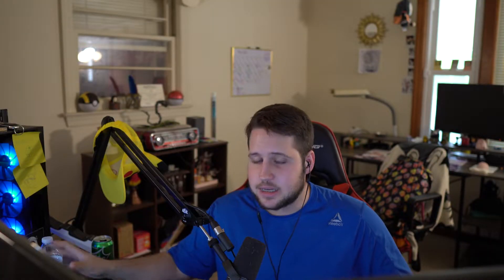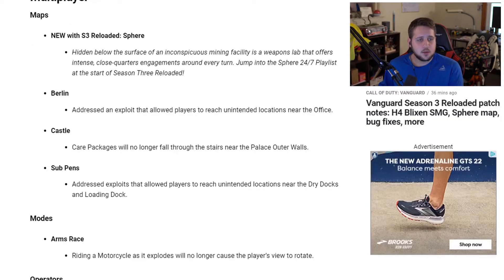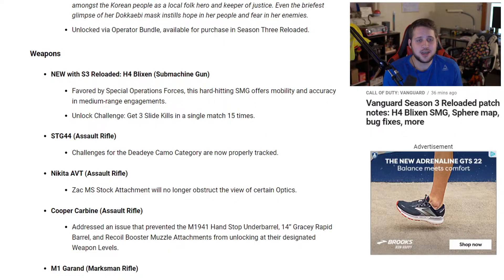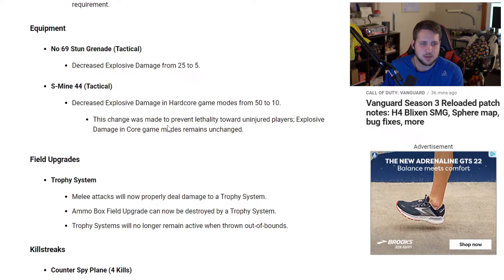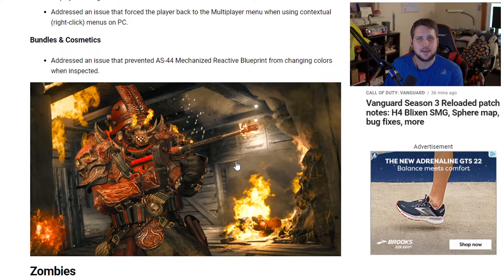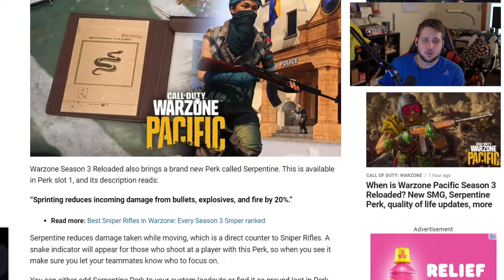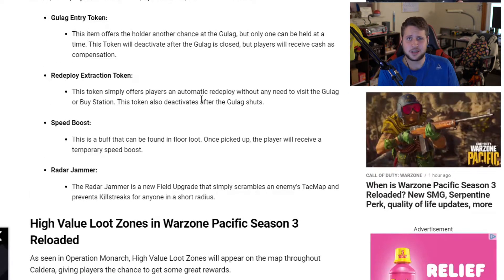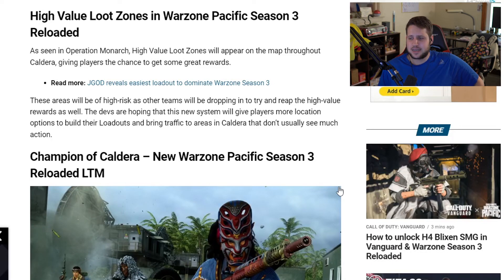Call of Duty Vanguard / Warzone SEASON 3 RELOADED Patch Notes - NEW SMG, MAPS, PERKS, AND MORE!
Time Stamps:
Vanguard Multiplayer
Update release times: 00:44
H4 Blixen SMG: 01:10
New map and map fixes: 01:41
Operators: 02:33
Weapons: 03:14
Equipment: 04:31
Field Upgrades: 05:06
Killstreaks: 05:23
Challenges: 05:32
UI: 05:44
Bundles: 06:03

Zombies
Enemies: 06:17
Weapons: 06:45
Challenges: 07:10

Warzone
Serpentine Perk: 07:50
New items: 08:25
New GM - Champion of Caldera: 09:42